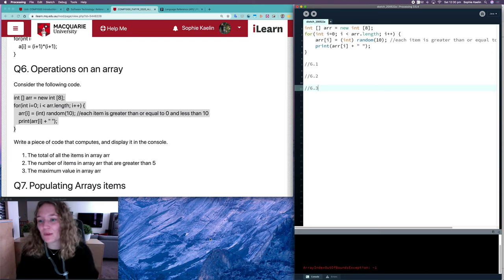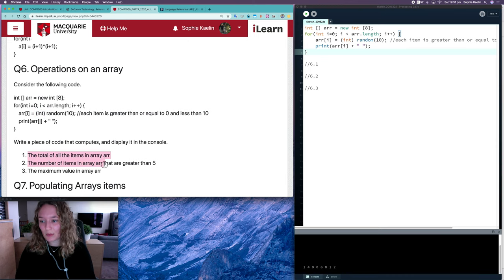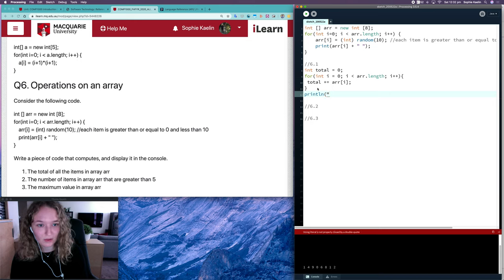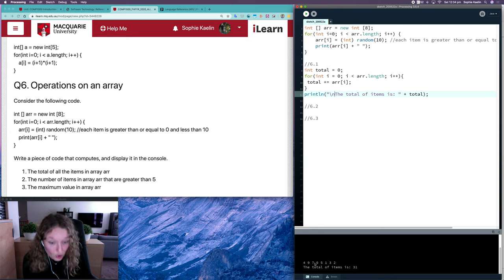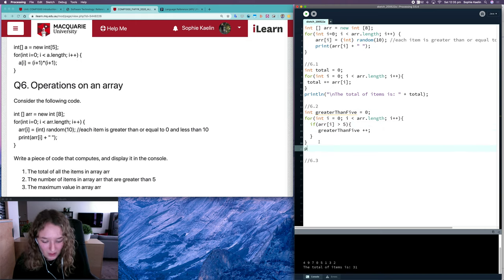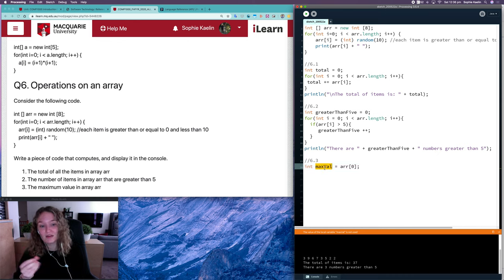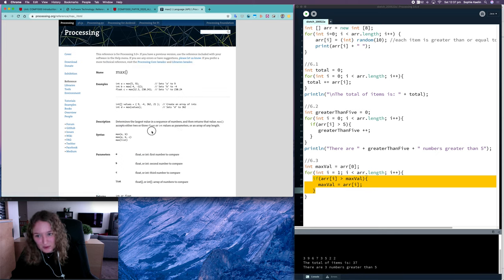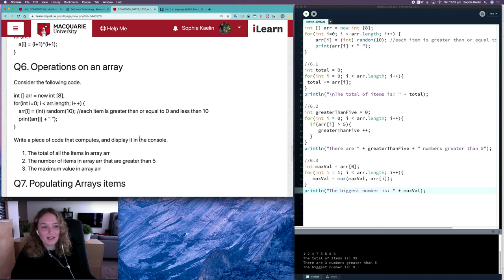COMP1000 Week 10 Question 6 Explained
Operations on int arrays.